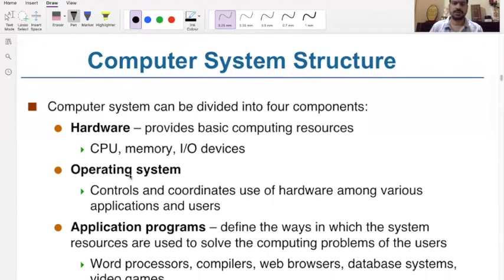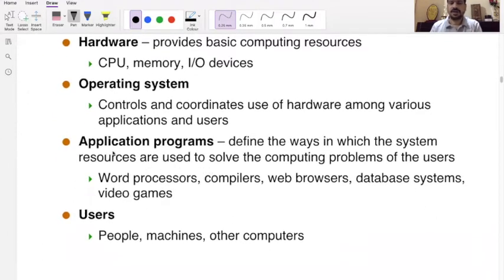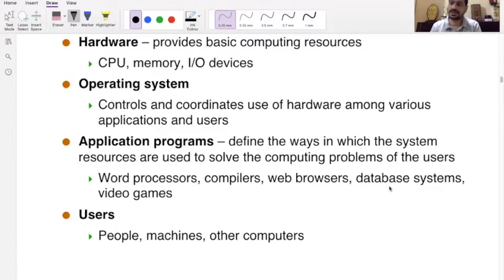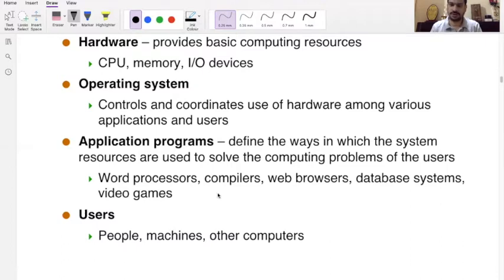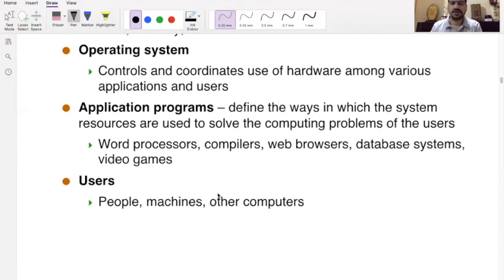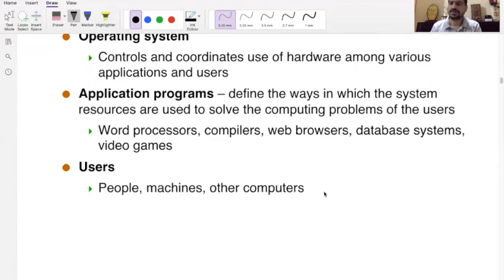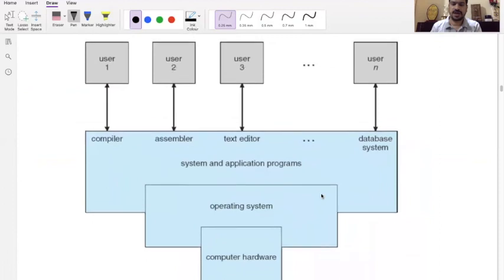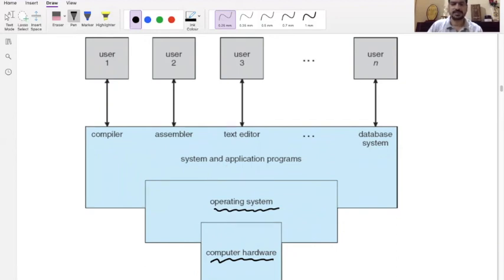What is Computer System Structure | Different component of the computer system [Part - 3]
Computer System Structure with different component of the computer system has been explained.